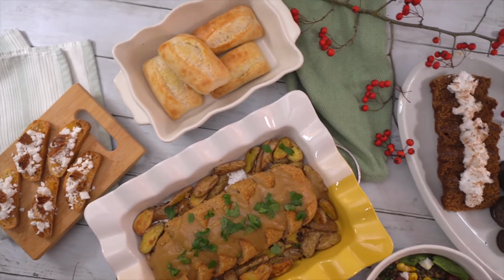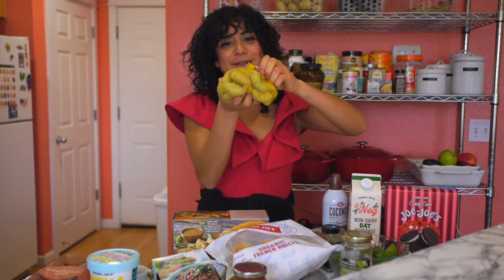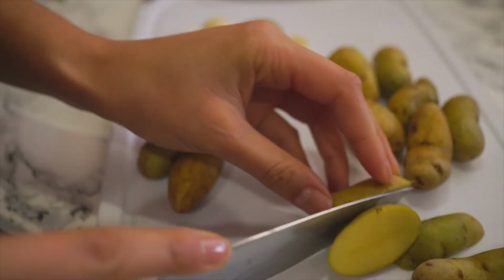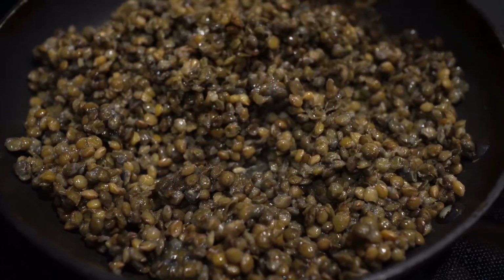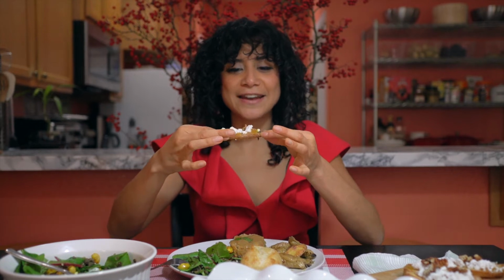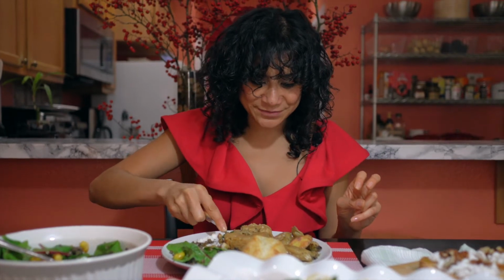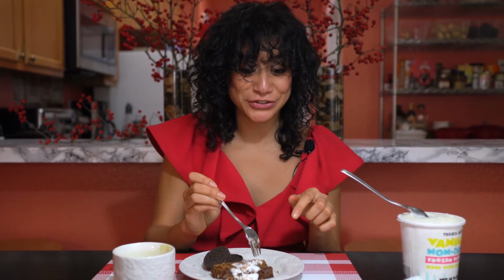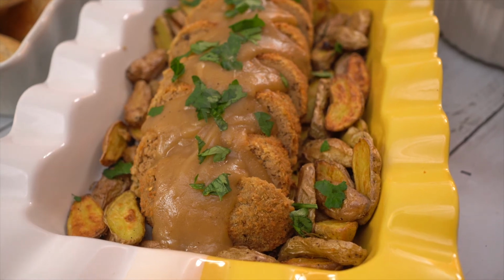TRADER JOES HOLIDAY DINNER | 3 COURSE VEGAN TURKEY ROAST & EASY RECIPES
Vegan at Trader Joe's has never been so easy! If you're looking for an easy holiday meal this year make sure to make this 3-course holiday dinner (that I taste test) buy their vegan turkey roast, desserts, and some items to make easy vegan appetizers and side dishes. Trader Joe's has so many vegan options so if you don't want to cook they make it easy to make some recipes.

Hi I'm Eunice and welcome to Rated V for Vegan!

Do you want to know which cities are the most vegan-friendly? Or perhaps you'd like to learn how to prepare simple vegan dishes and gain a better understanding of the vegan lifestyle? Well, then you just got lucky!

Join me as I show you where you can find some of the best vegan food in the world, as well as city guides, new recipes, and vegan product reviews. Travel, recipes, and food reviews will accompany me on my plant-based adventure.

My channel comprises several videos ranging from my vegan lifestyle, how I put together my vegan recipes, how I intake my vegan protein, and then most important of them all, how I achieve intuitive living.

Rated V for Vegan